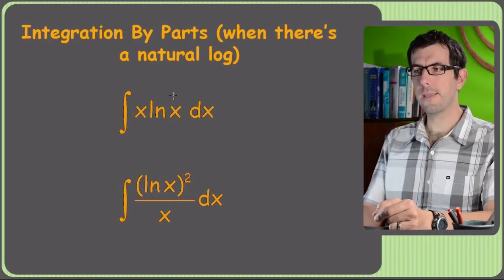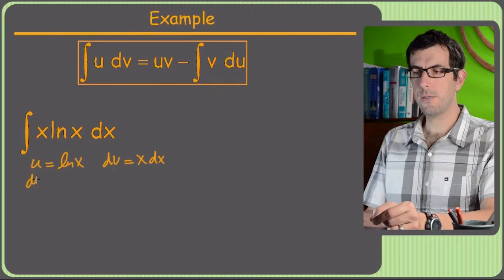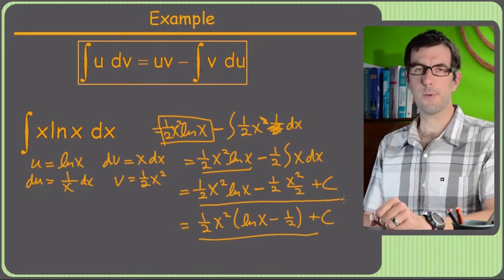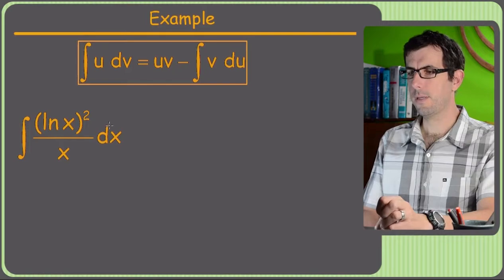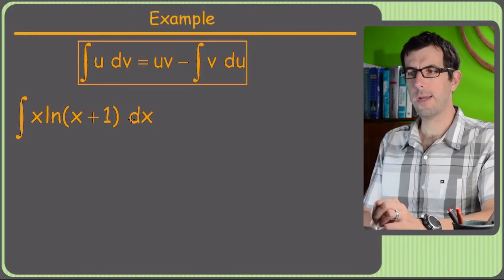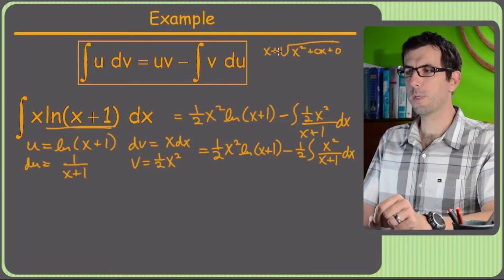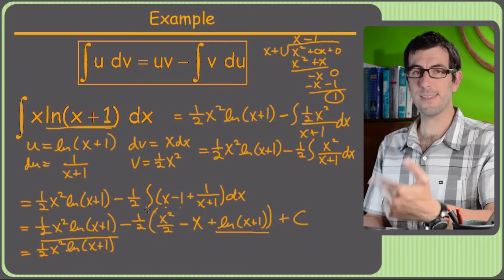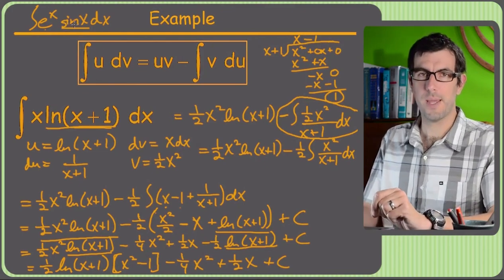Integration Advanced 02 Integration By Parts Natural Logs